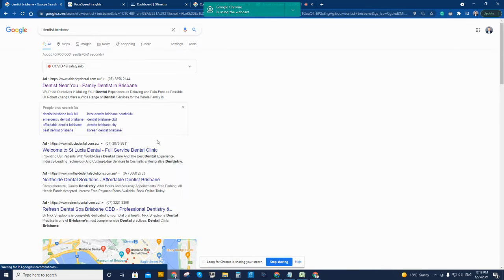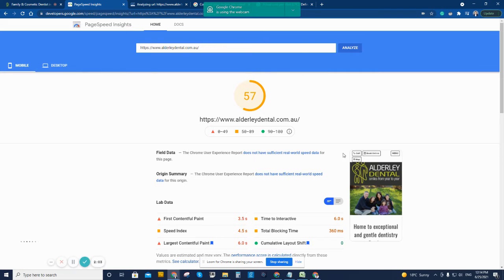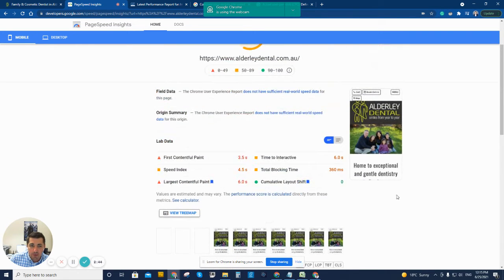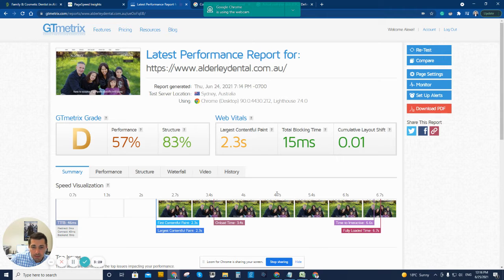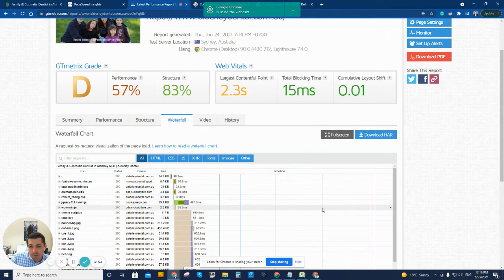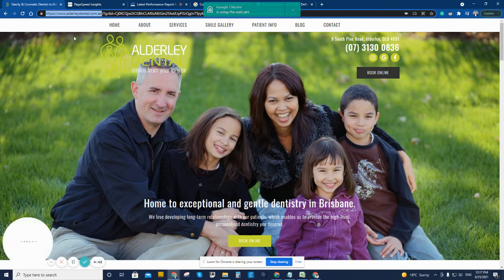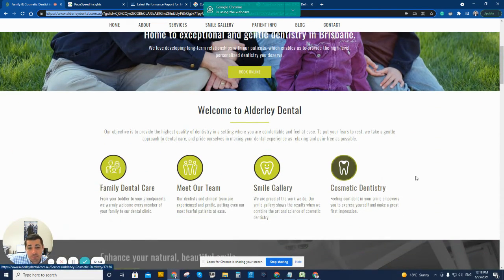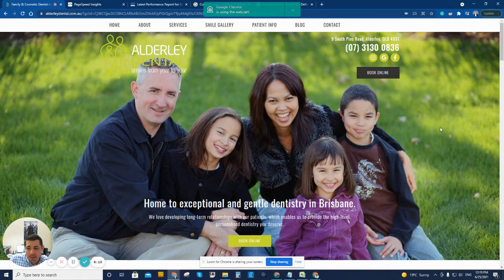Alderley Dental - Improving User Experience To Reduce Cost Per Click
A quick review of Alderley Dental web page to identify some quick wins that can help reduce the cost per click of their Google Ads campaign.